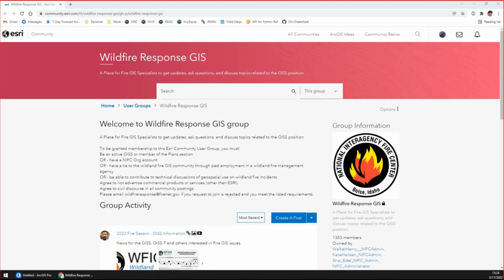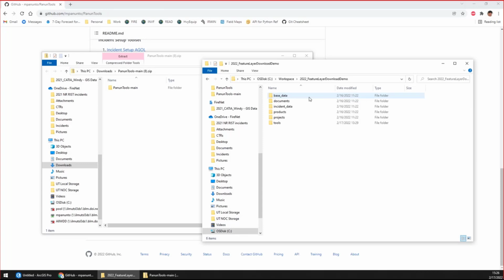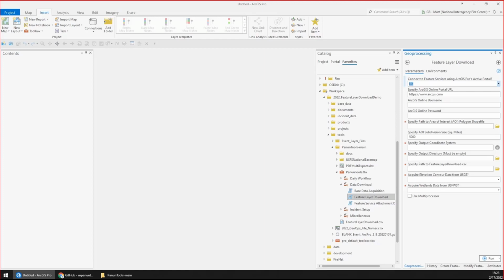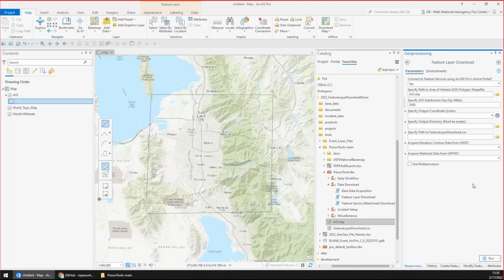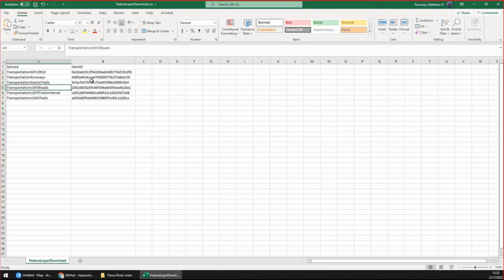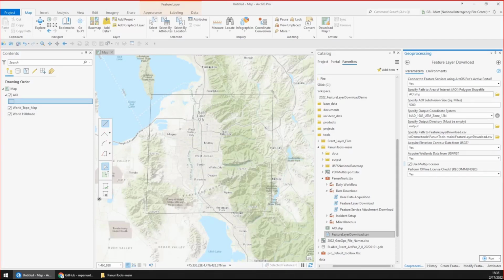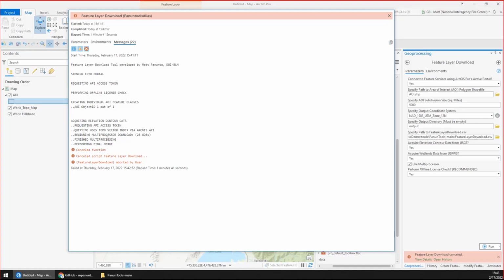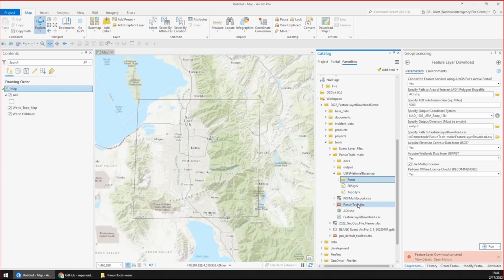Feature Layer Download Tool for Wildfire Incident Response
The feature layer download tool allows users to extract feature services for their Area of Interest. The tool is currently configured to download USFS base data for the USFS National Base Map project and provide wildland fire GISS with a quick and easy basemap for incident response.